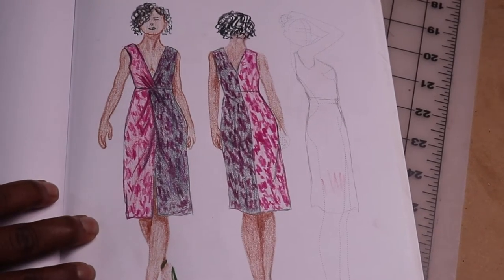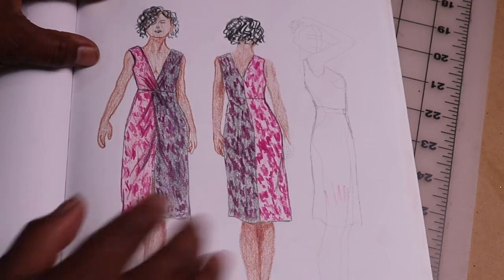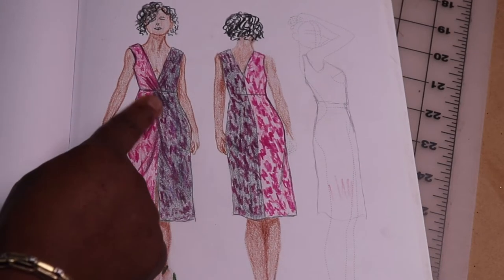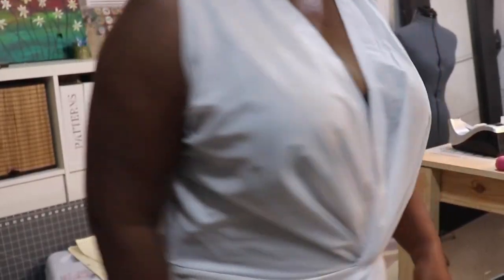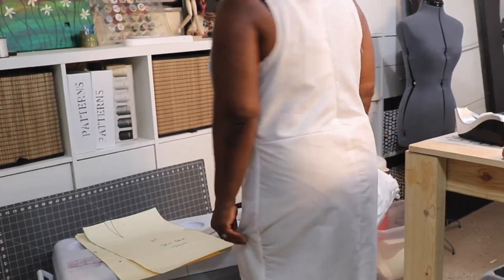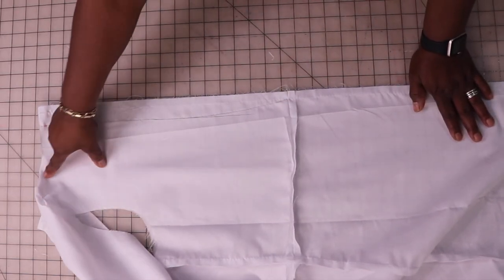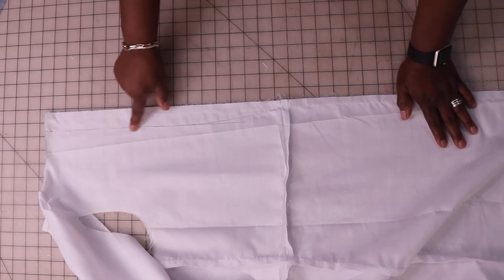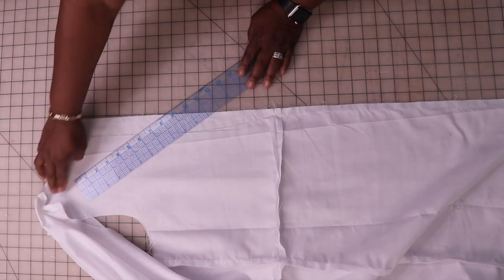How to Draft a Twist Front Dress Pattern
In this video, I will share with you my DIY project on how to draft a pattern for a gorgeous twist-front dress.
You can draft your own pattern according to your size and measurements.  The pattern for this dress is easy and fun to create.  Follow along while I show you how it is done.

👗RECOMMENDED TOOLS:
Dotted Pattern Paper
Designer's L-Square Ruler
Pattern Making Ruler
Hip Ruler
Curved Design Ruler
See-Through Ruler
Twin Tip Sharpie
Light Weight Muslin or Cotton Fabric
Pencil
Eraser
Tape

00:00 Intro
00:35 Welcome and Dress Description
03:24 Begin Drafting
03:52 Draw the  Bust, Waist, Hip, and Hem Lines
04:54 Draw the Neck and Shoulder
06:57 Connect and Contour the Side Seam
08:05 Waist and Shoulder Adjustment and Slash Lines
09:19 Slash and Spread
10:57 Dress Back
12:39 Quick View of Mockup
12:57 Cut Back Neckline
13:35 Thank You For Watching

There is no additional charge to you! Thank you for supporting Ribbons & Zippers. With your support, I can continue to provide you with free content each week and share sewing tips and techniques to help you make a better garment.